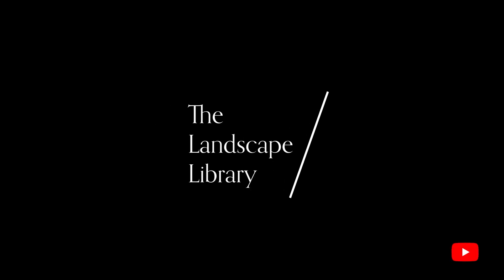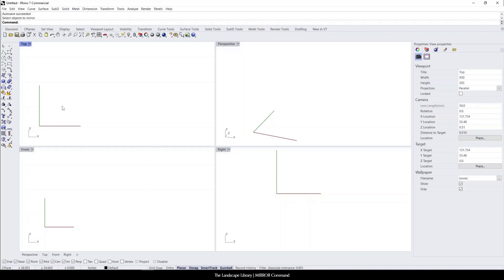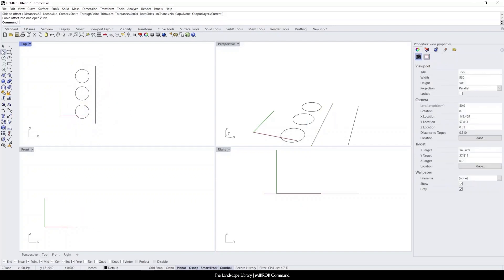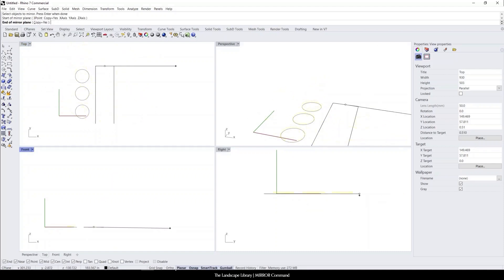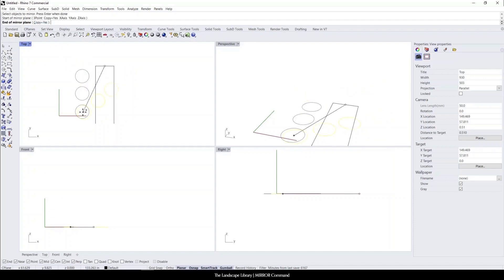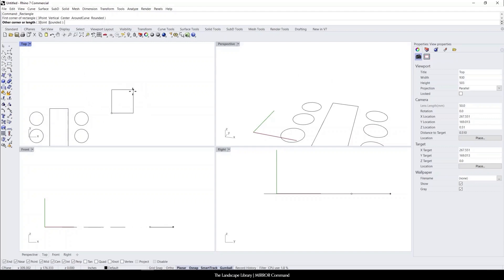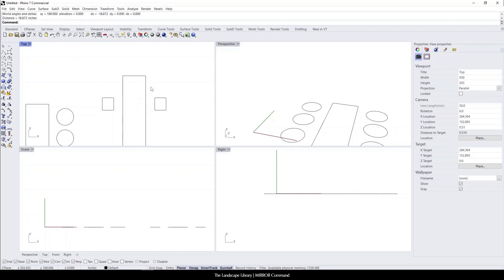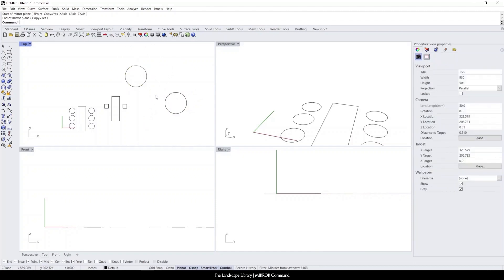15. MIRROR | Rhino Commands for Landscape Design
The MIRROR command creates a copy of a selected object, mirrored across the construction plane x and y axis. This command can be used to mirror the entire surface of an object or just a section. It can also be used to join a surface and its mirrored copy.